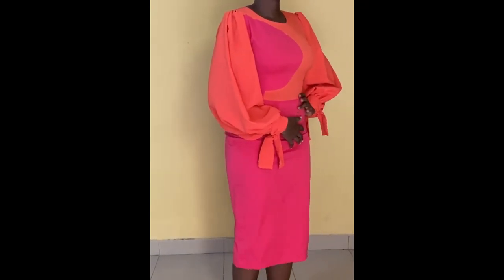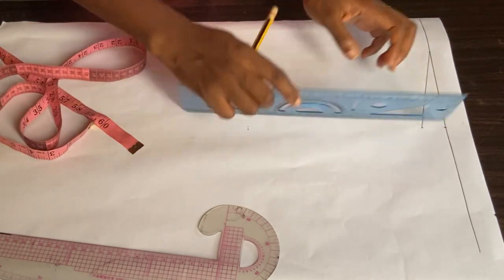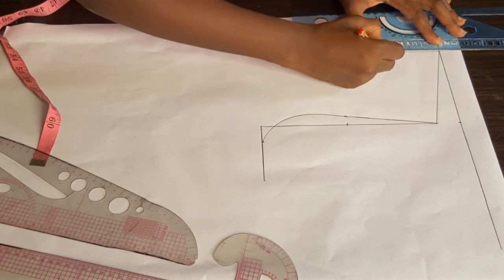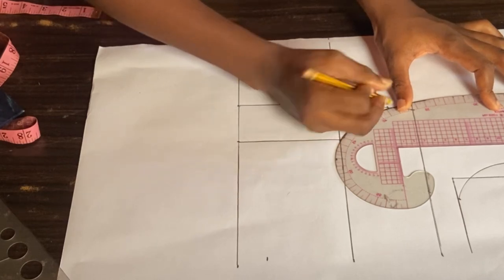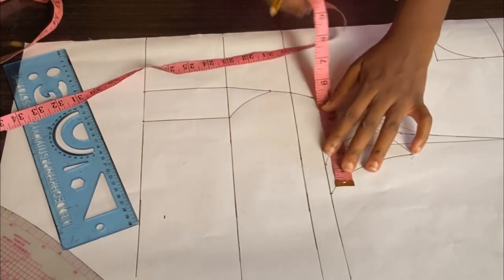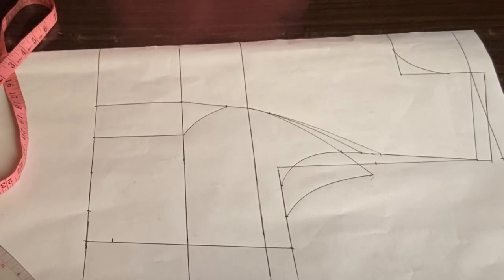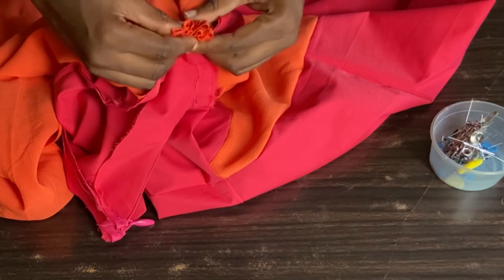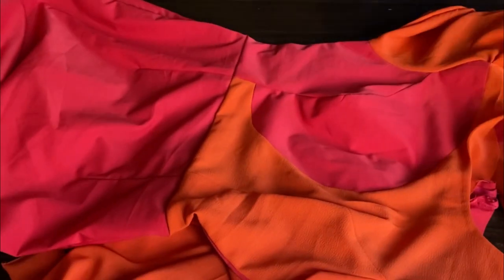HOW TO CUT AND SEW A TWO TONE PRINCESS DART DRESS